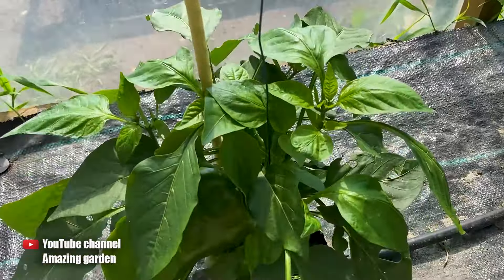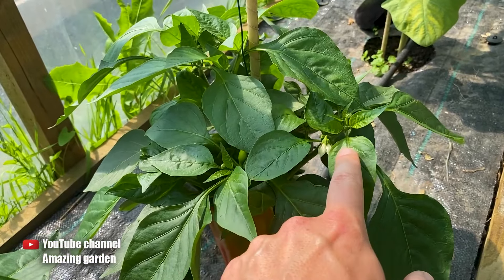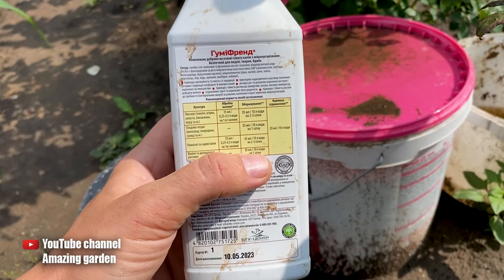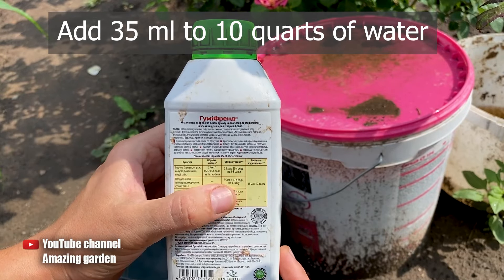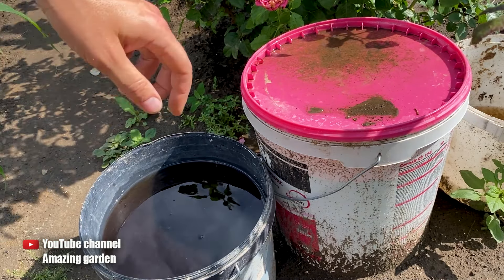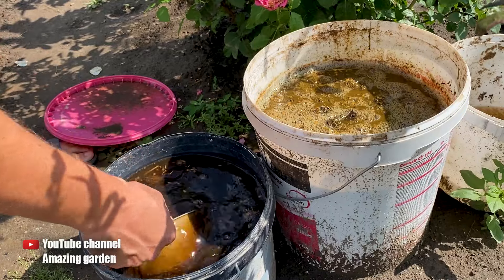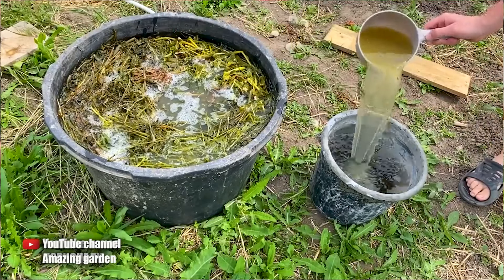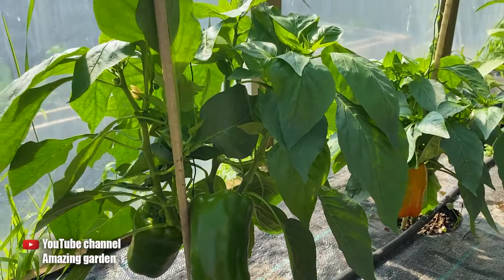Fertilizing pepper seedlings, which few people know about! There will be twice as many peppers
In this video, I will give you a recipe for fertilizing sweet peppers to increase the yield of peppers as well as the flavor of peppers. This pepper fertilizer will speed up the ripening of peppers. And also peppers will quickly start to grow uphill and form a new crop.
Watch the video Fertilizing pepper seedlings, which few people know about! Get twice as many peppers and get useful information!